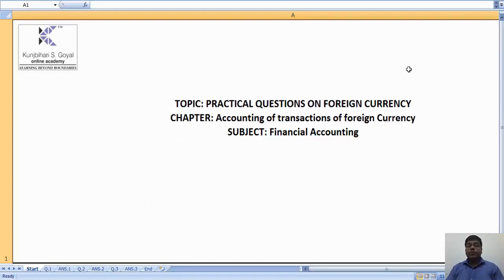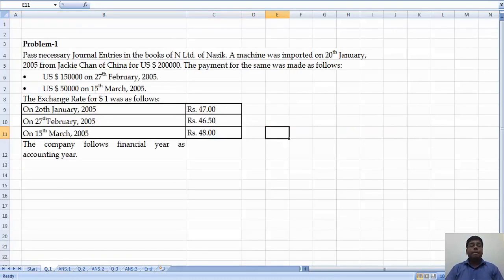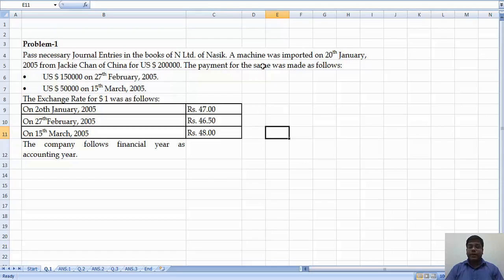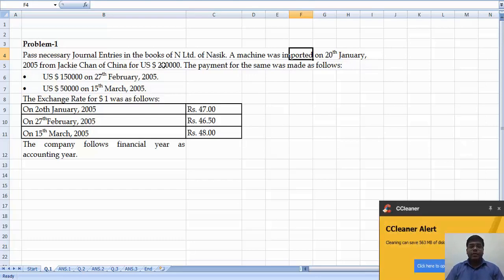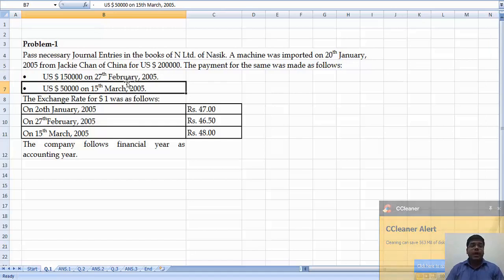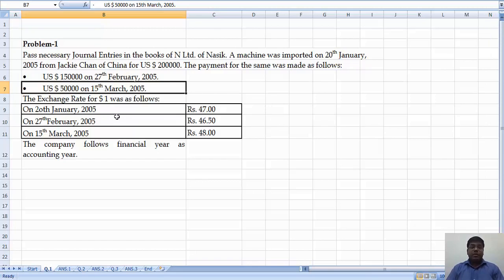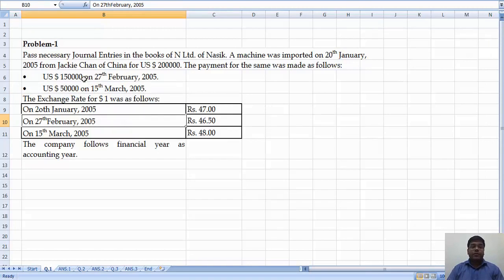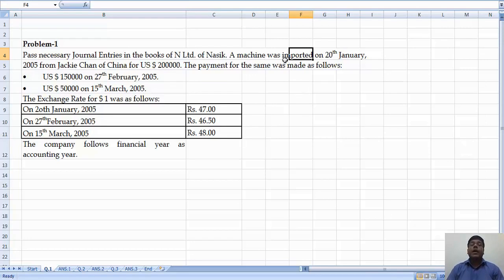Foreign Currency Transactions GOld Academy Mumbai University BCOM Video lectures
Financial Accounting - T.Y Bcom sem-VI
Chapter: Accounting of Transactions of Foreign Currency
Topic: Foreign Currency Transactions

What is Foreign Currency Transactions?. Learn in this video lecture by Prof. Alok Hardikar at gold academy.